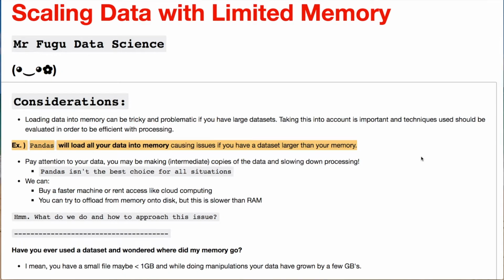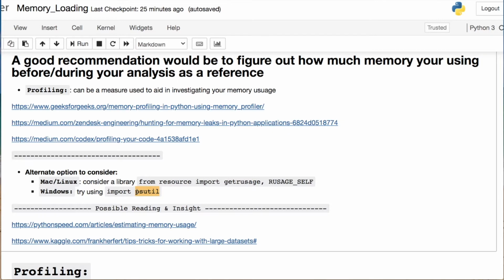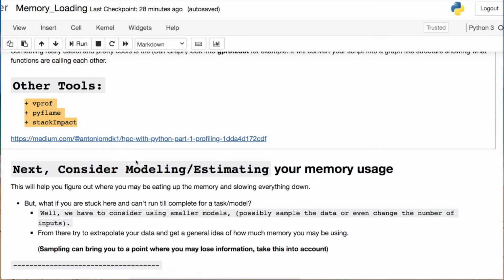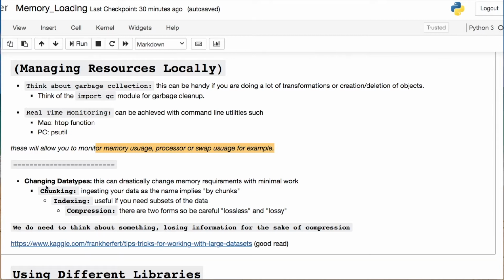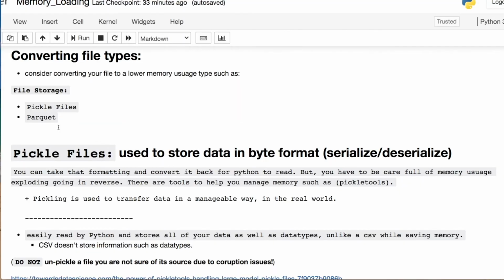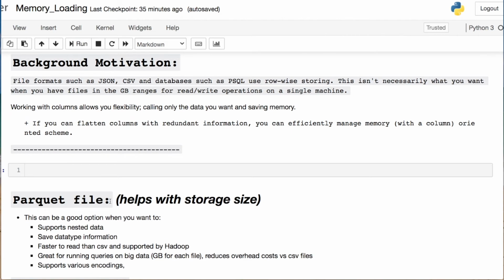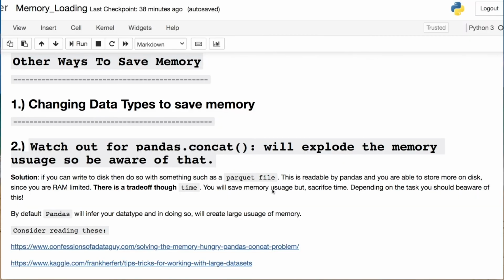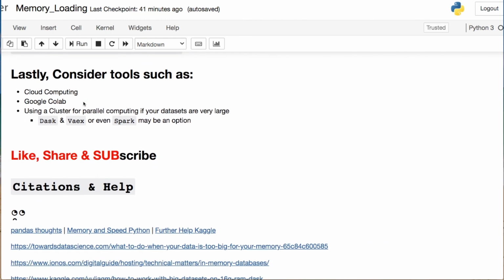PYTHON MEMORY EFFICIENCY TIPS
This video is made to give you ideas and work arounds in 𝐏𝐲𝐭𝐡𝐨𝐧 when dealing with 𝐌𝐞𝐦𝐨𝐫𝐲 𝐄𝐫𝐫𝐨𝐫𝐬/𝐌𝐞𝐦𝐨𝐫𝐲 𝐔𝐬𝐚𝐠𝐞 for a single device. You can use these to get ideas of better managing your code and overhead. Turn on the 🔔  notification